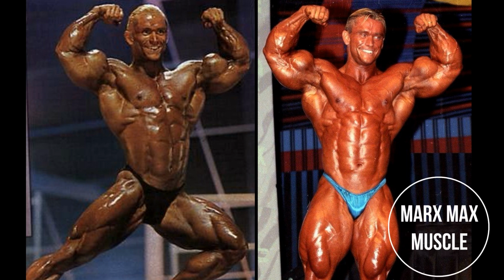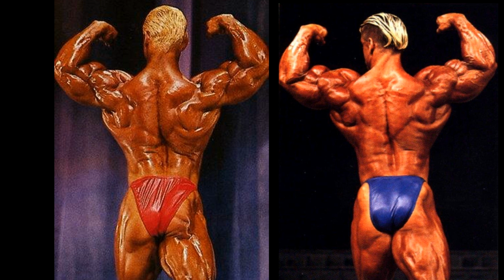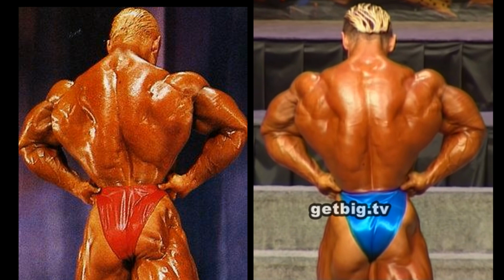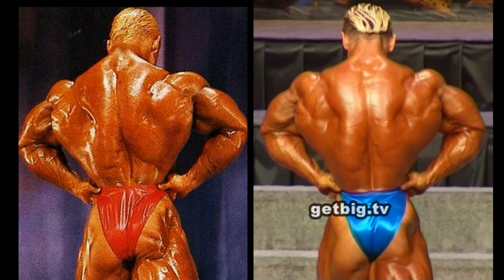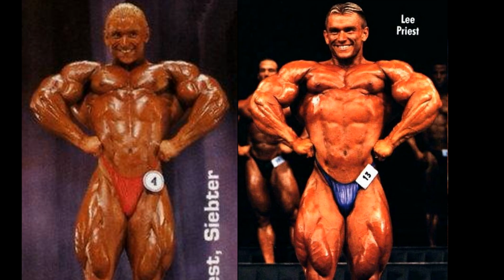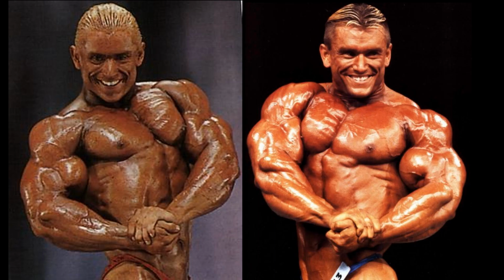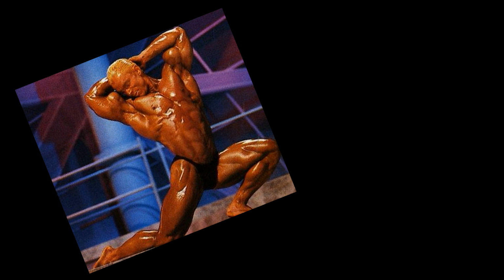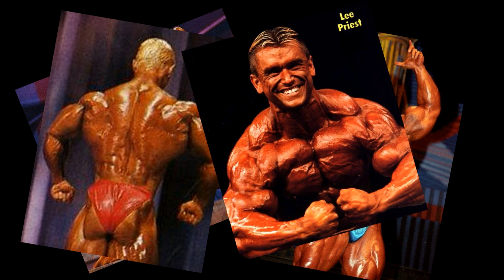1997 Mr Olympia Lee Priest vs Secret Version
As promised ,in the first installment of The Lee Priest Open,  I have stored away a secret version of Lee Priest that I feel can give his best version a run for his money.  Am I right?  Well lets find out shall we!